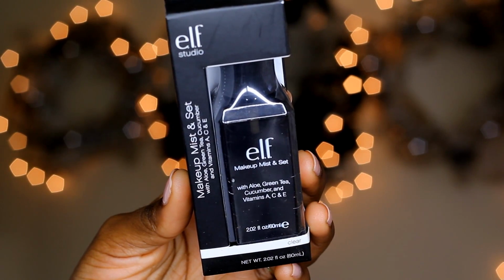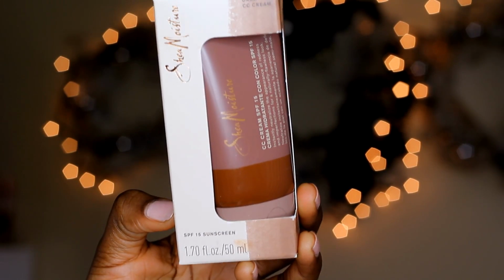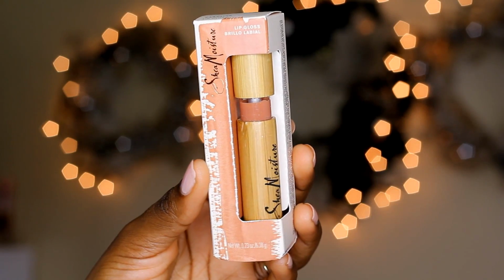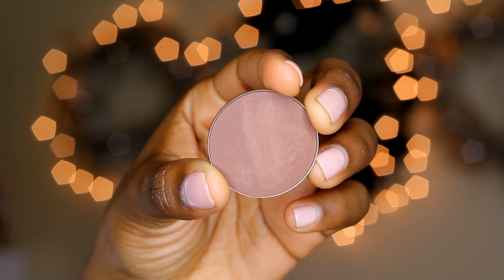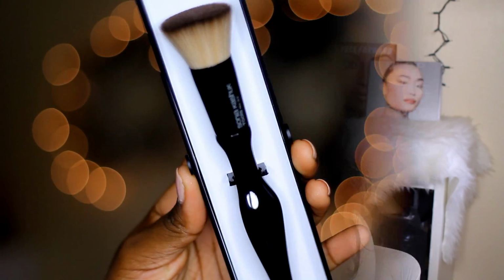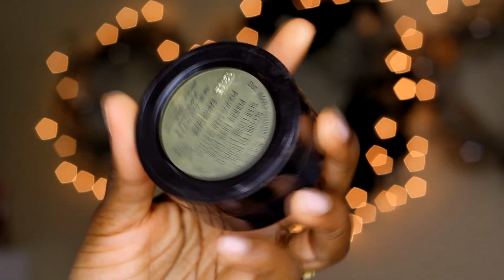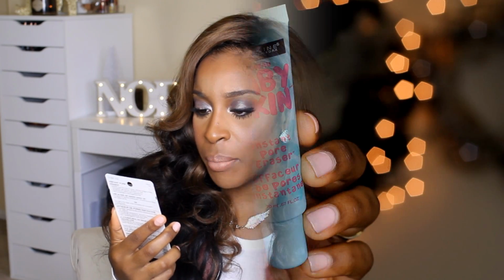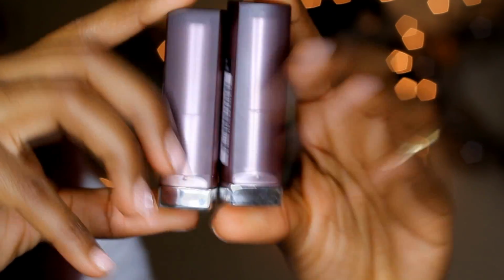Drugstore mini Haul Shea Moisture, IMAN, Maybelline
Did a little CVS and Target shopping and thought I would do a mini drugstore haul! Let me know what you think! By the way the ELF mist and set is $6 not $3, lol sowwie guys but it's still a good deal!

New videos Sundays and Wednesdays at 11am PST

IMAN Second to None Cream to Powder foundation in earth 1

P O P U L A R  T U T O R I A L S

Phil 4:13